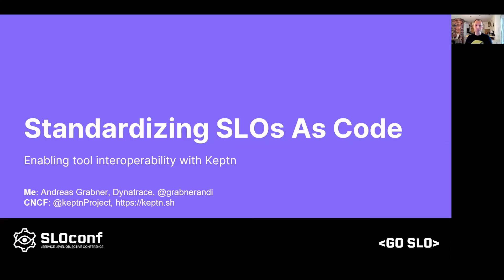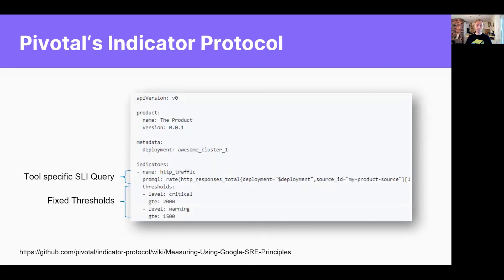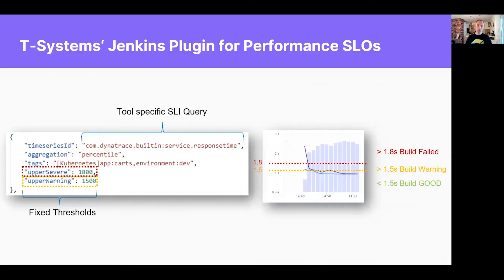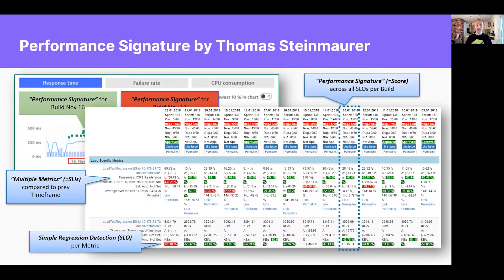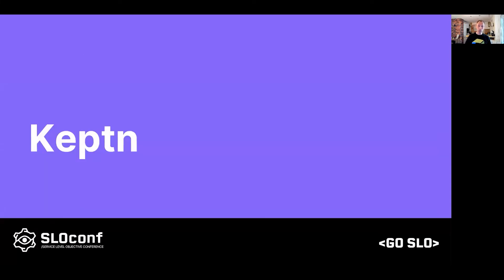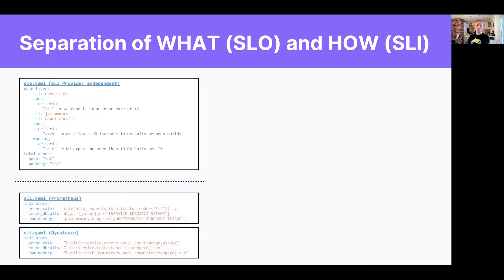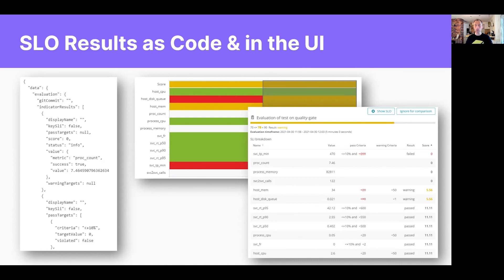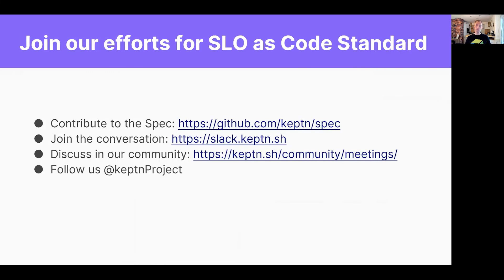SLOconf 2021: Standardizing SLOs as Code - by Andreas Grabner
Netflix’s Kayenta, Pivotals Indicator or T-Systems Performance Signature were early implementation of SLOs. As more SLO solutions are emerging on the market it’s time to think about open standards of SLO definitions as code, agree on how SLOs should be validated and how to standardize on where the data (SLIs) is coming from to easily switch from one observability platform to another without having to rethink or redefine SLOs.

We need to follow the footsteps of observability who standardized on OpenTelemetry making it easier for users and open up new opportunity for tool vendors!

In this session want to start this discussion by introducing the open source efforts of the Keptn project around SLOs. Keptn uses a declarative approach to SLIs and SLOs, a clear separation between data providers, SLO definition and SLO validation.